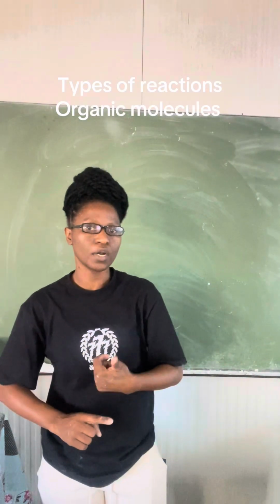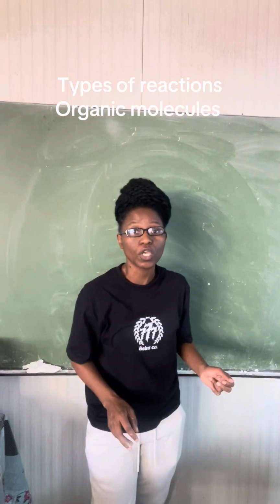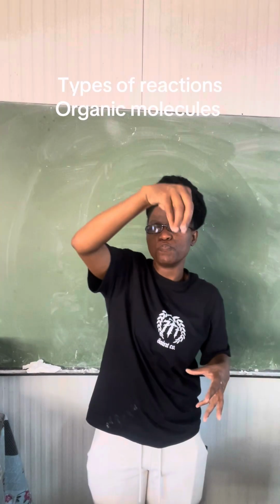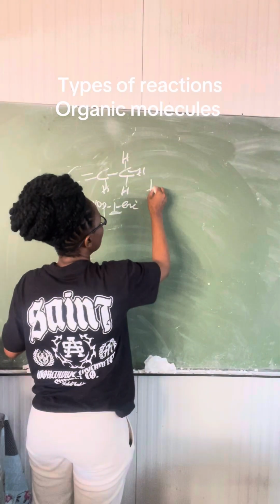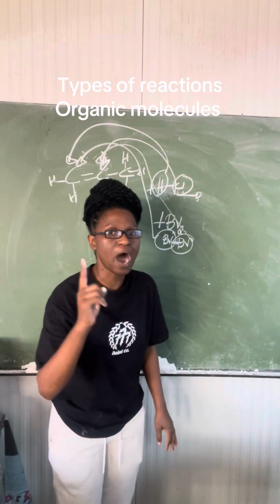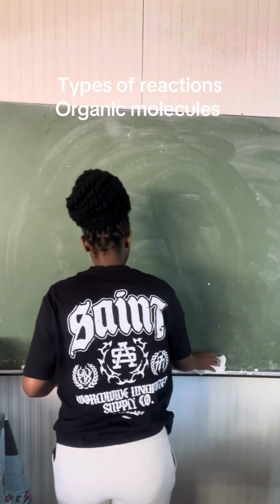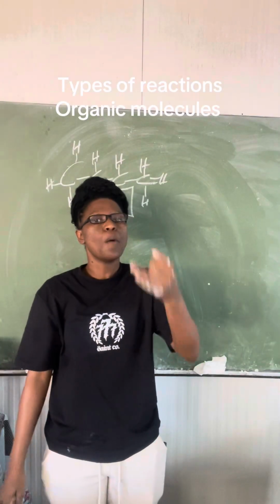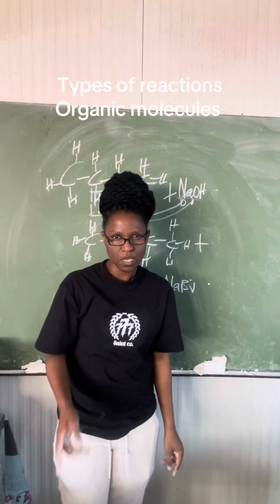Unfolding science with kayvee89